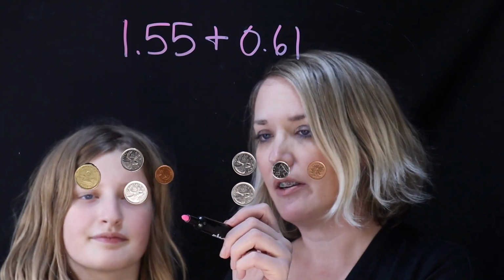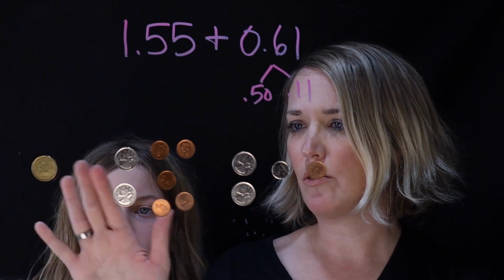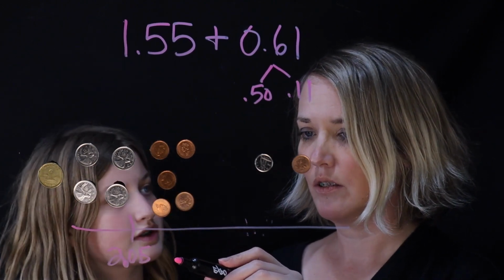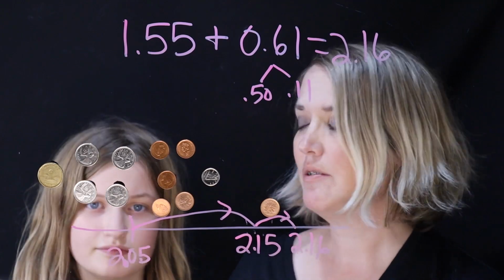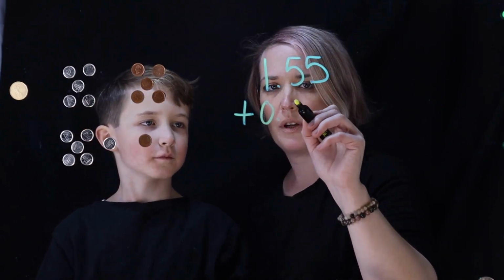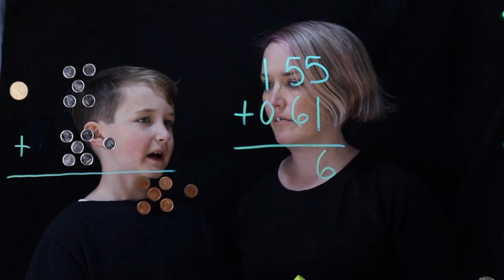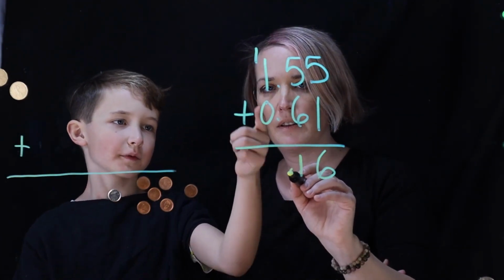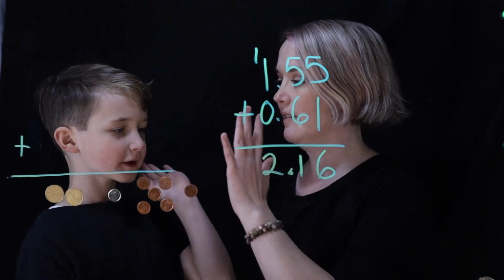Adding Decimals: 1.55+ 0.61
This video will help students develop an understanding of adding decimals while building their mental math skills!